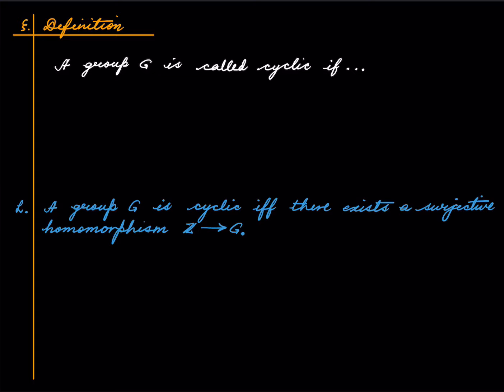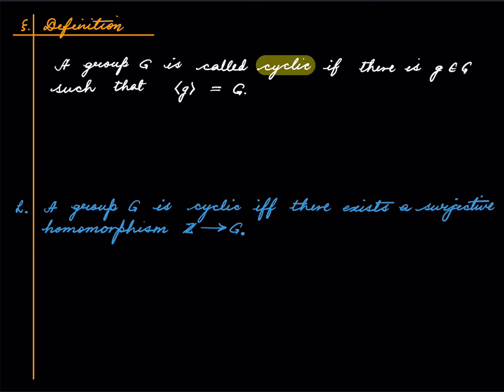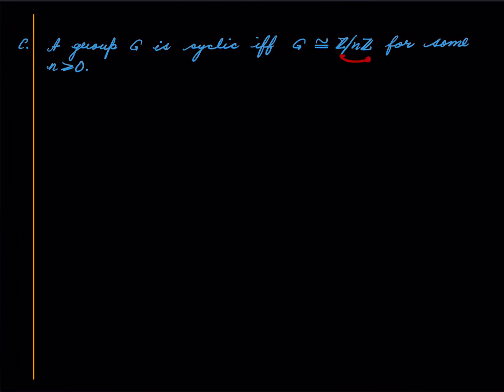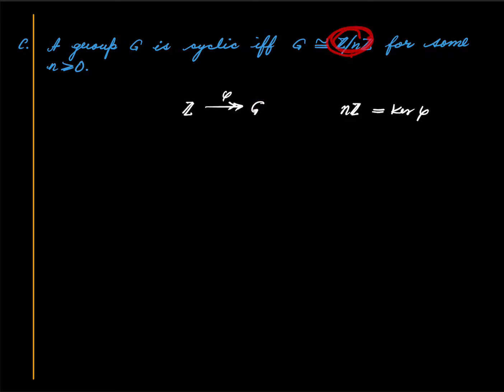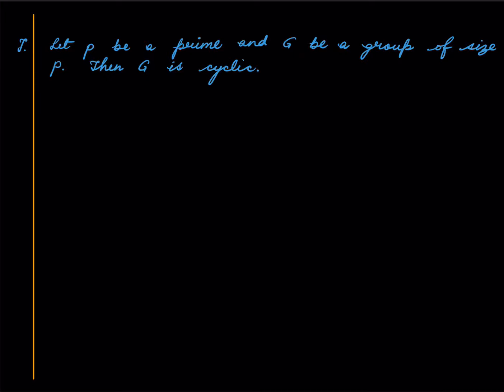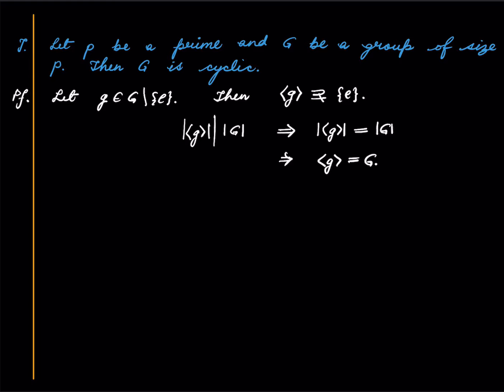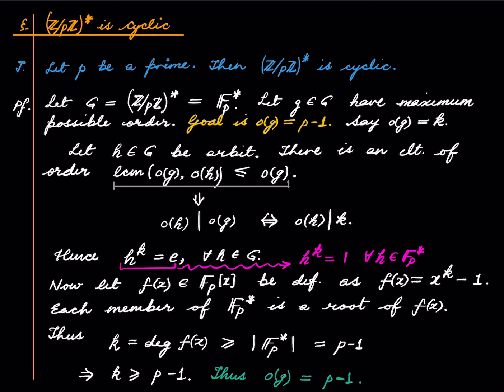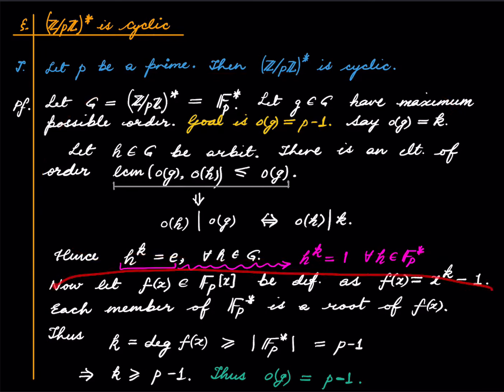[Deprecated] Group Theory Lecture 4.2 Cyclic Groups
00:00 Recap
01:18 Cyclic Groups
05:10 Classification of Cyclic Groups
07:08 Groups of Prime Size are Cyclic
08:14 (Z/pZ)* is Cyclic!
15:24 Some Non-Examples

Namrata Khetan
Hershdeep Singh